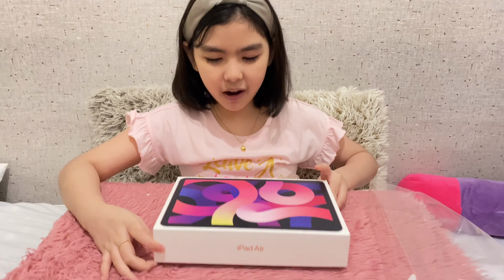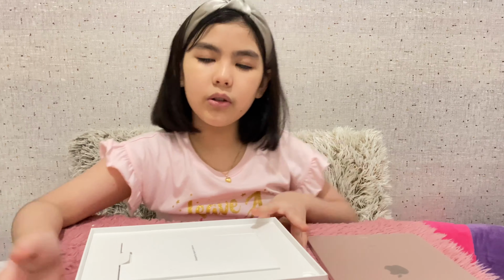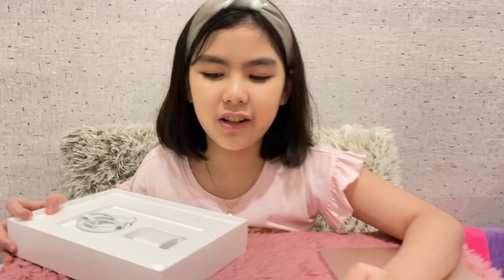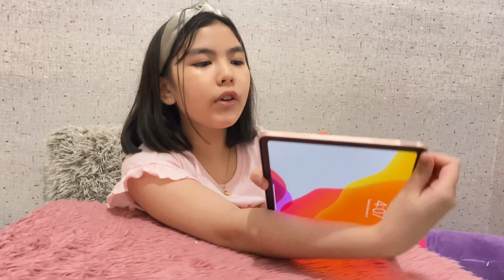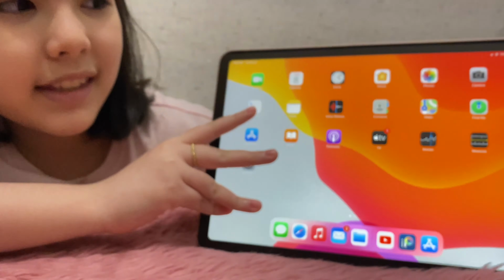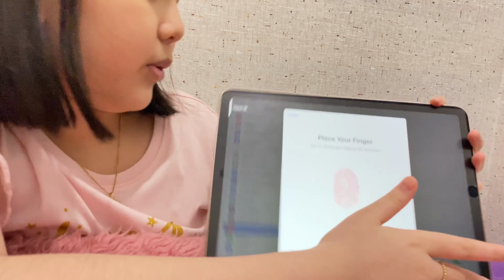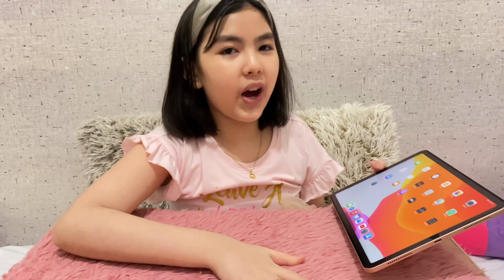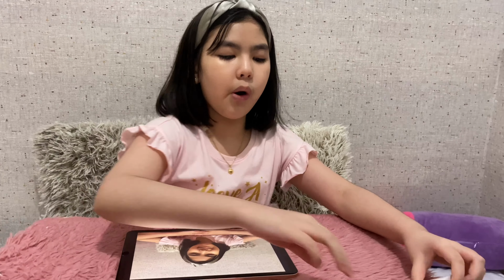NEW IPAD AIR 4 UNBOXING (KID EDITION) | Cade Vlog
BODY
Dimensions
247.6 x 178.5 x 6.1 mm (9.75 x 7.03 x 0.24 in)
Weight 458 g (Wi-Fi) / 460 g (3G/LTE) (1.01 lb)
Build: Glass front, aluminum back, aluminum frame

DISPLAY Type: Liquid Retina IPS LCD, 500 nits (typ)
Resolution 1640 x 2360 pixels (~264 ppi density)
Protection Scratch-resistant glass, oleophobic coating

 True-tone

PLATFORM
OS iPadOS 14.1, upgradable to iPadOS 14.2
Chipset
Apple A14 Bionic (5 nm)
CPU Hexa-core
GPU Apple GPU (4-core graphics)
MEMORY
Card slot No
Internal 64GB, 256GB

MAIN CAMERA
Single 12 MP, f/1.8, (wide), 1/3", 1.22µm, dual pixel PDAF
Features HDR
Video 4K@24/30/60fps, 1080p@30/60/120/240fps; gyro-EIS
SELFIE CAMERA
Single 7 MP, f/2.0, 31mm (standard)
Features HDR
Video 1080p@30/60fps
SOUND
Loudspeaker Yes, with stereo speakers
3.5mm jack No
COMMS
WLAN Wi-Fi 802.11 a/b/g/n/ac/6, dual-band, hotspot
Bluetooth 5.0, A2DP, EDR
GPS Yes, with A-GPS, GLONASS (LTE model only)
NFC No
Radio No
USB USB Type-C; magnetic connector
FEATURES
Sensors Fingerprint (top-mounted), accelerometer, gyro, compass, barometer
Messaging iMessage, Email, Push Email, IM
Browser HTML5 (Safari)
  Siri natural language commands and dictation
BATTERY
Type Li-Po, non-removable (28.6 Wh)
Talk time Up to 10 h (multimedia)
MISC
Colors Space Gray, Silver, Rose Gold, Green, Sky Blue
Models A2324, A2072